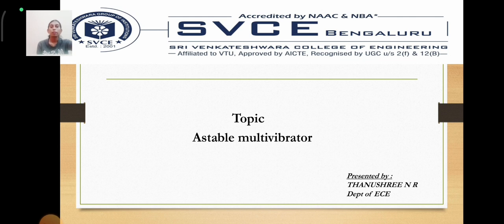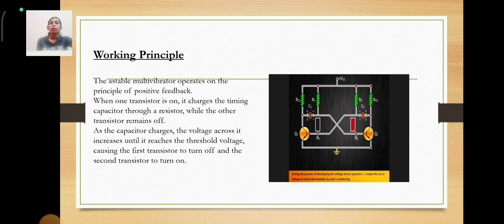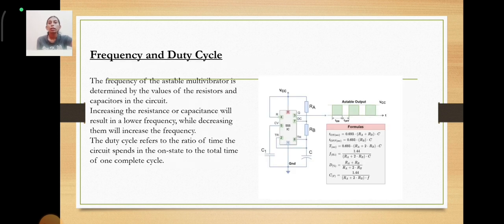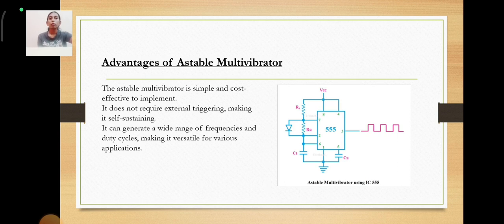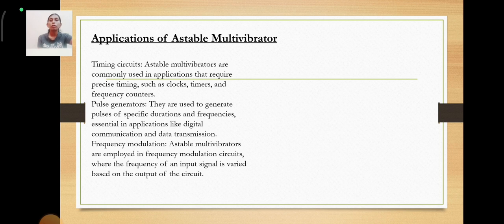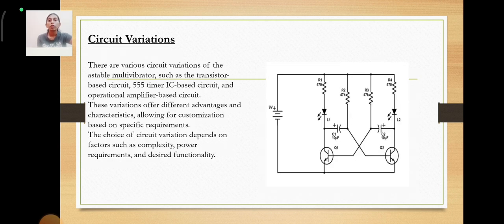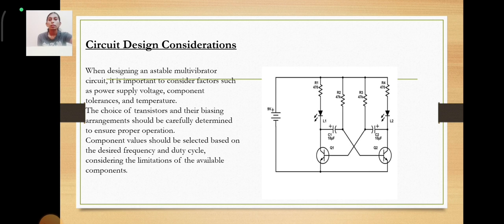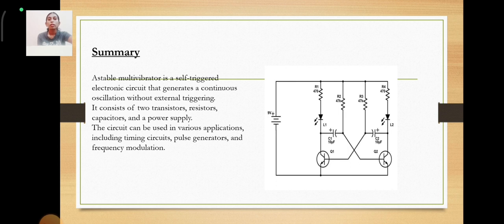Electrical principle circuits ( astable multivinrator)